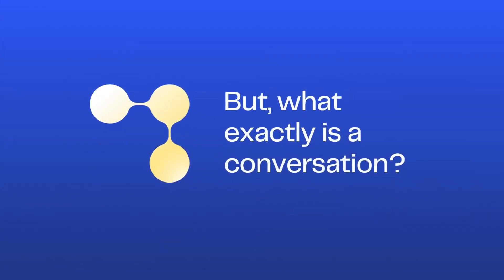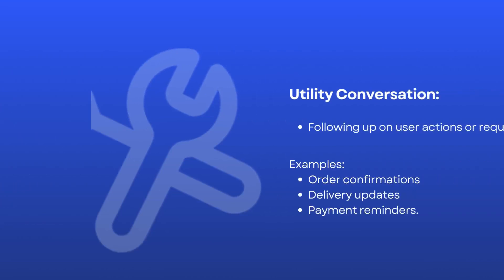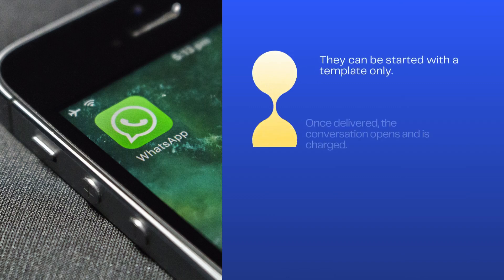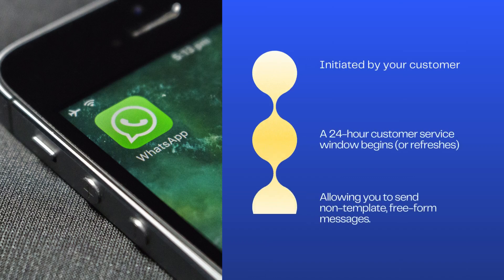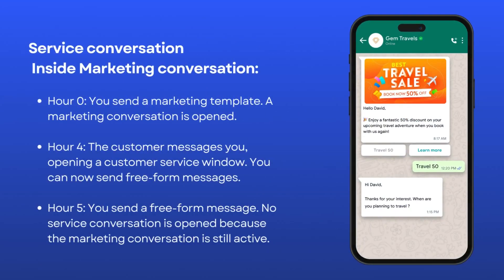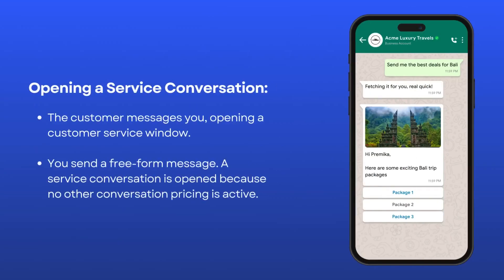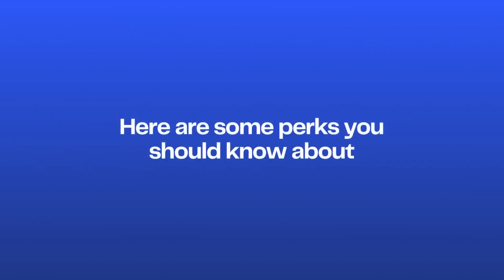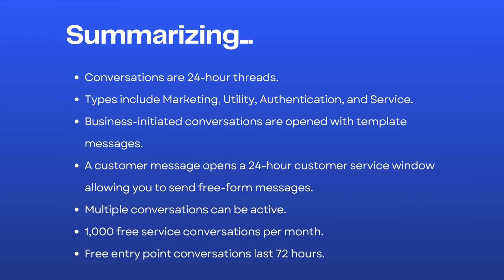How Conversation Pricing Works On WhatsApp Business API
Welcome to Gallabox!

In this video, we'll break down how conversation charges work with the WhatsApp Business API. If you're wondering how charges are calculated and what defines a conversation, you're in the right place.You'll learn:What a conversation is and how it’s charged.

The four types of conversations: Marketing, Utility, Authentication, and Service.How business-initiated and user-initiated conversations differ.Examples of how conversations work in different scenarios.Special perks like 1,000 free service conversations per month and 72-hour free entry point conversations. Whether you're new to WhatsApp Business API or looking to optimize your messaging costs, this video will guide you through everything you need to know. Watch now and make the most of your WhatsApp Business Account!